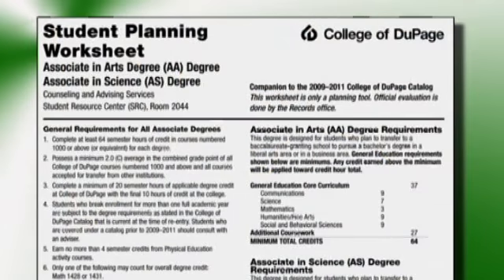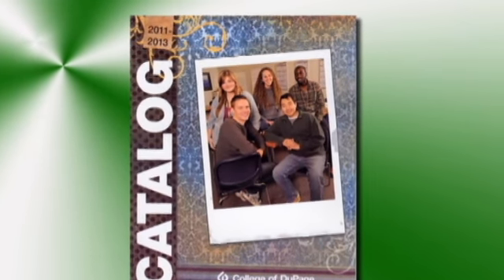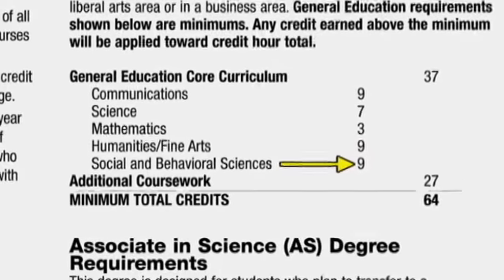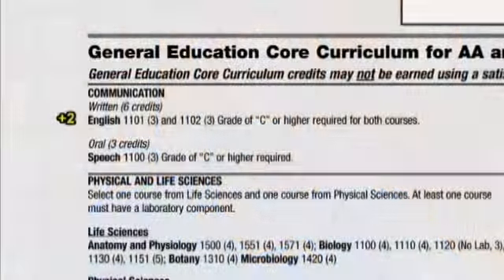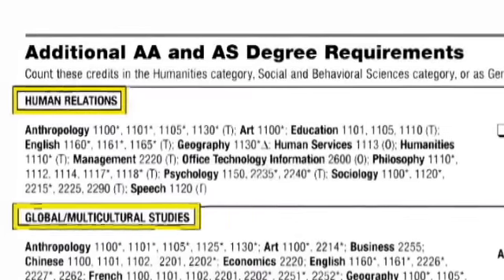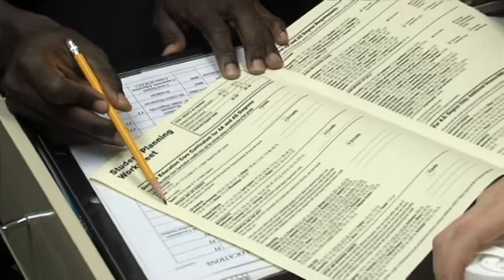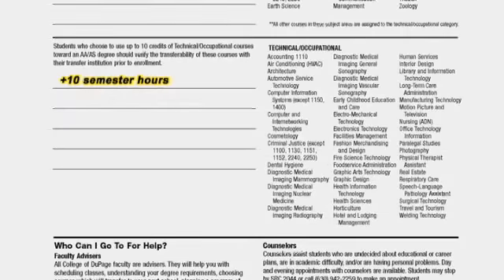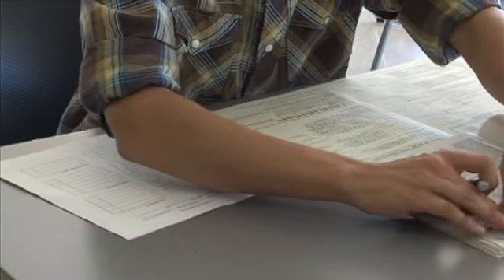College of DuPage's Student Planning Worksheet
Learn how to use the Student Planning Worksheet to help plan your coursework at College of DuPage.